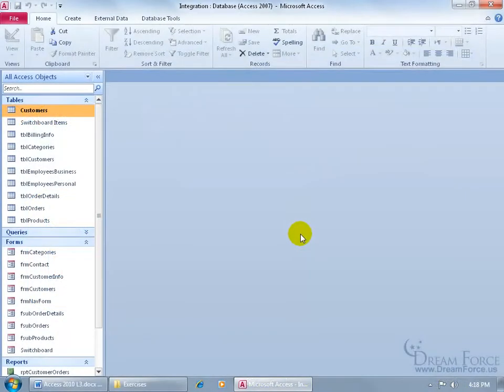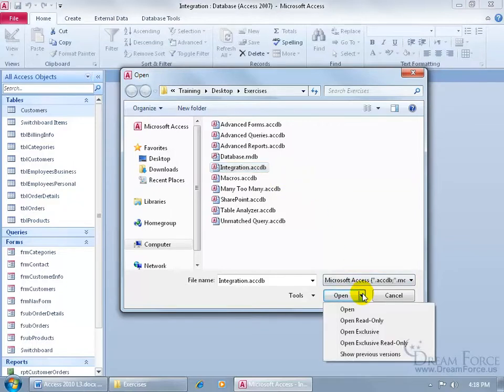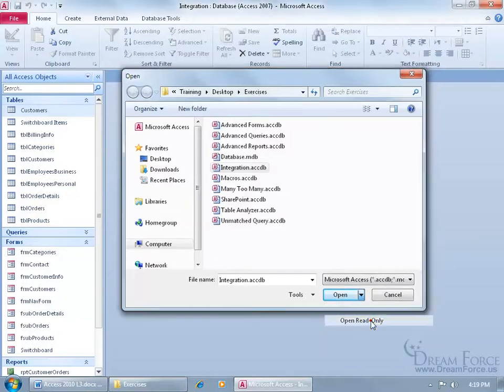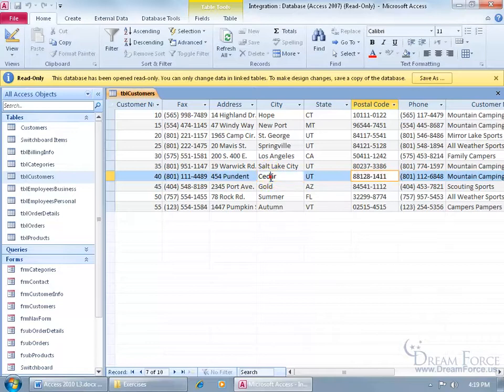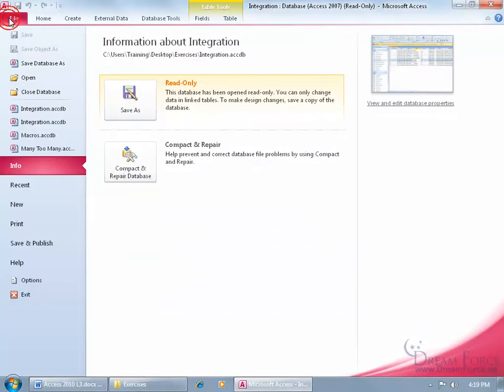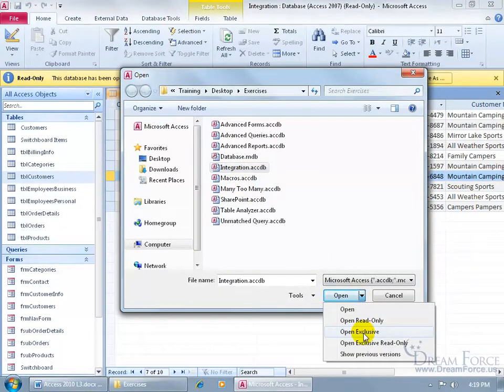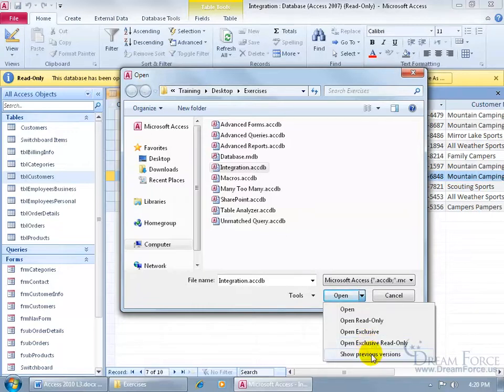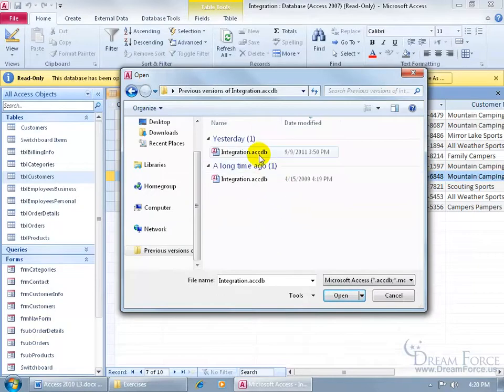Microsoft Access 2010: Four Database Access Modes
Microsoft Access 2010 training video on how to open up your database in four different access modes including: Open, Open Read-Only, Open Exclusive, Open Exclusive Read-Only.